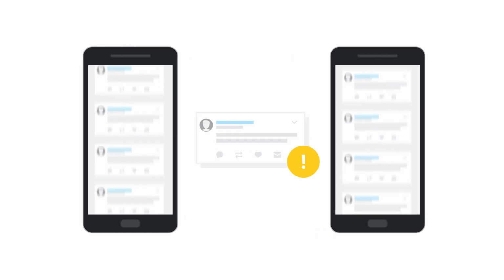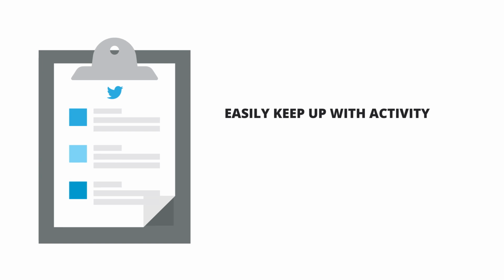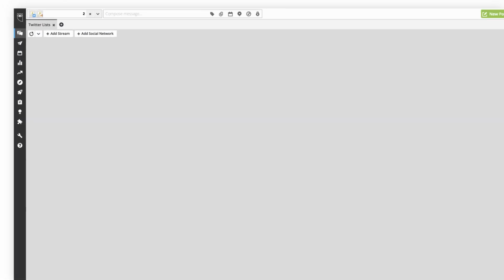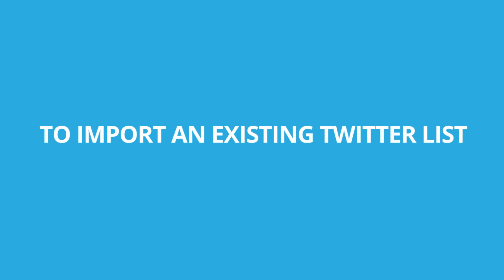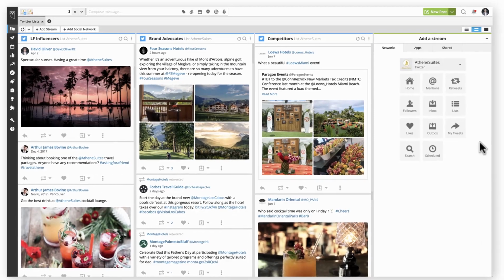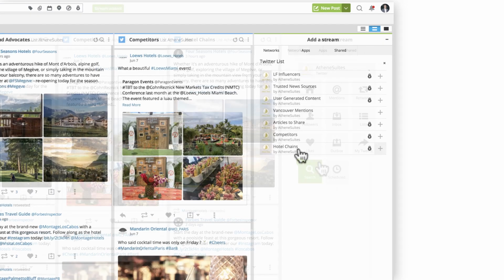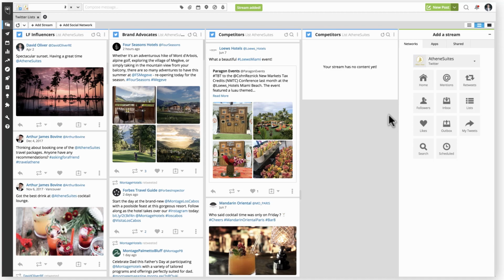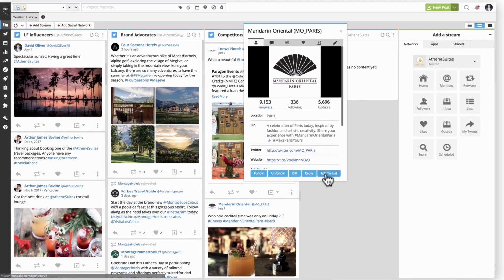How to Create Twitter Lists in Hootsuite (OLD VERSION)